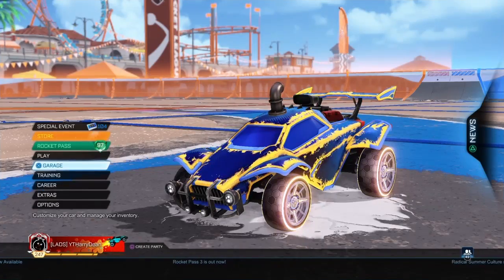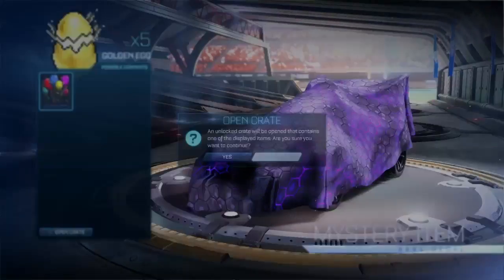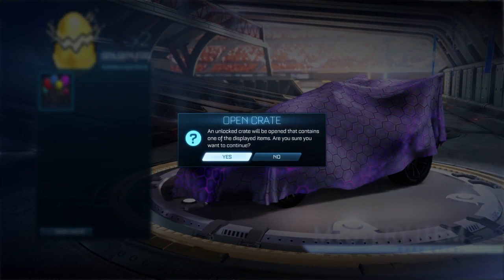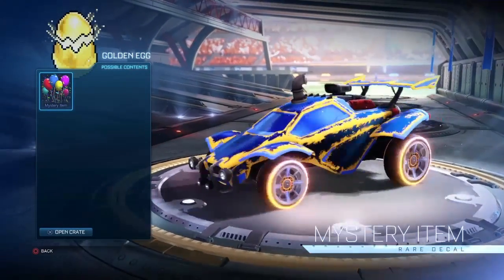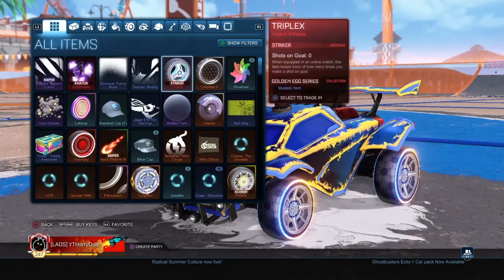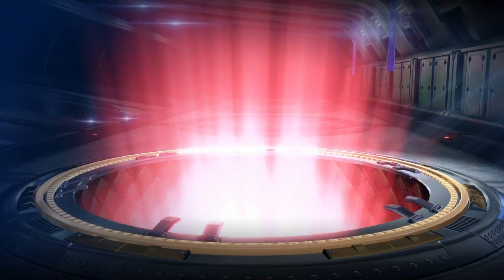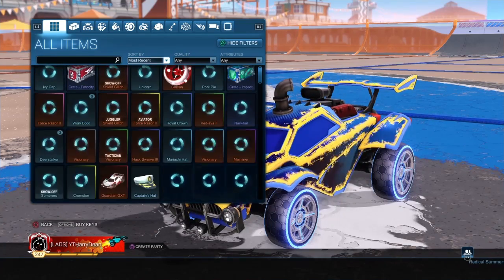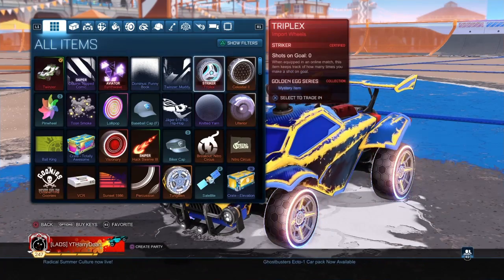5 GOLDEN EGG OPENING (Double Painted Weekend)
5 GOLDEN EGG OPENING (Double Painted Weekend)

Hope you guys enjoy this rocket league crate opening! ❤🔥